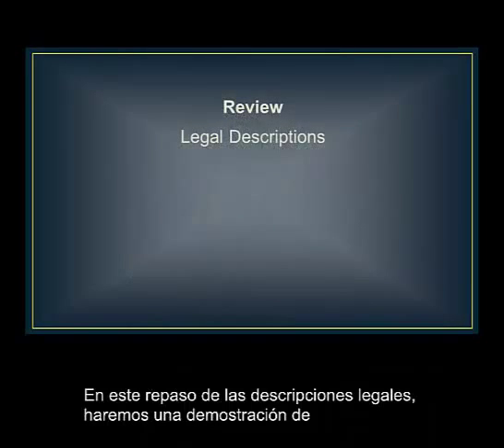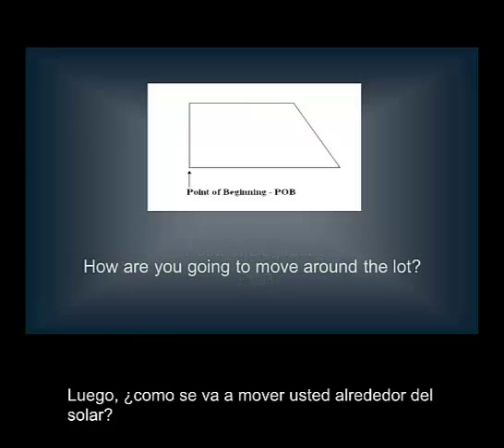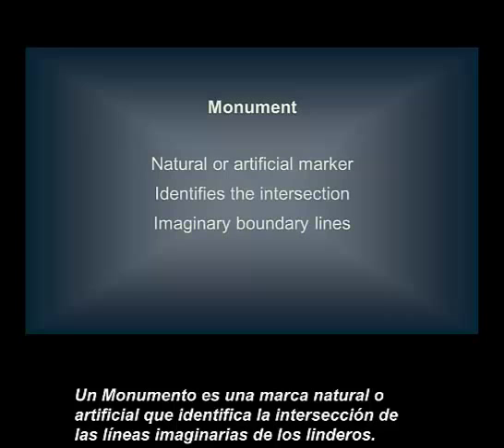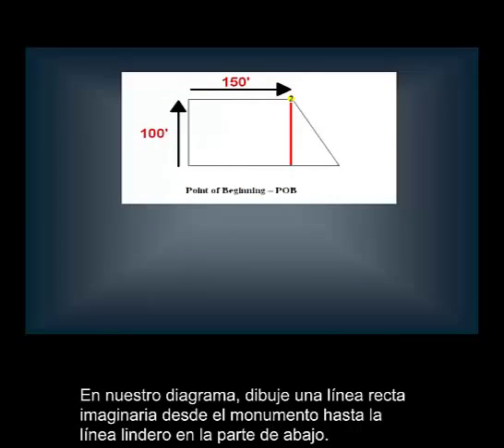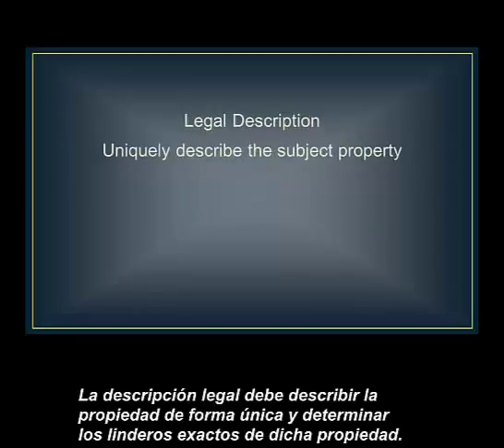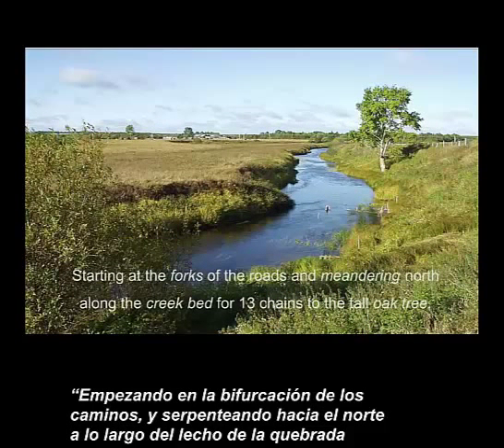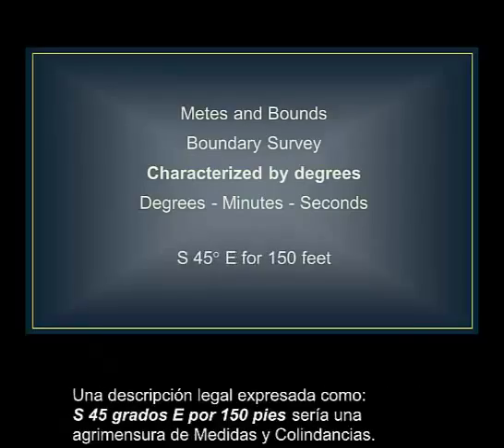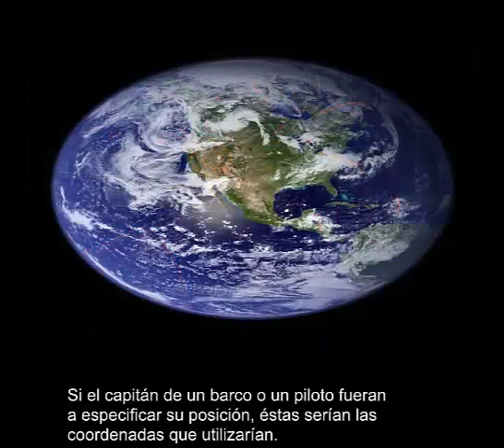Legal Descriptions - Spanish Captions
Real Estate Exam Prep Legal Descriptions Video with Spanish Captions